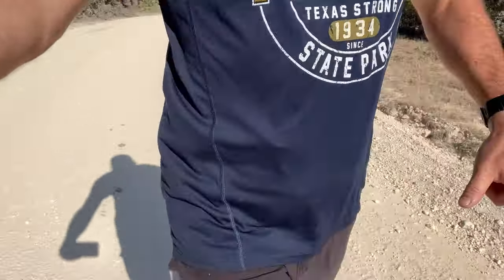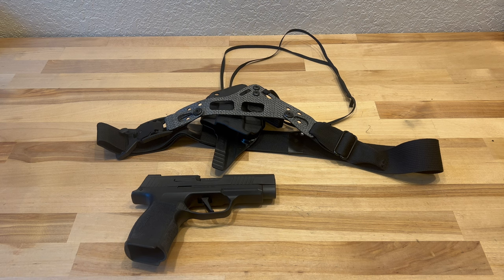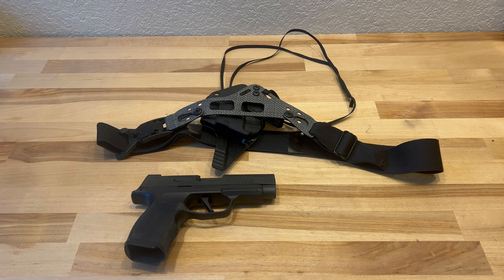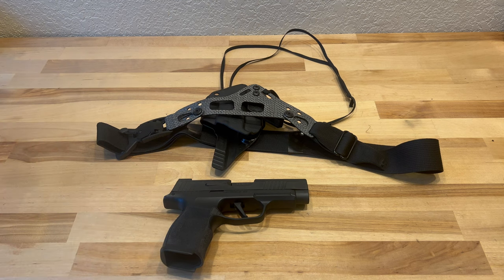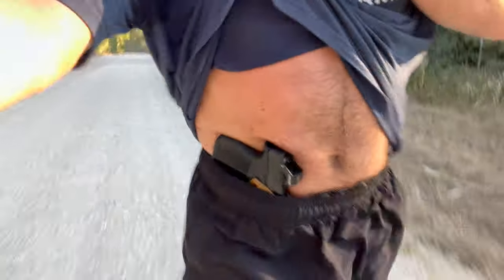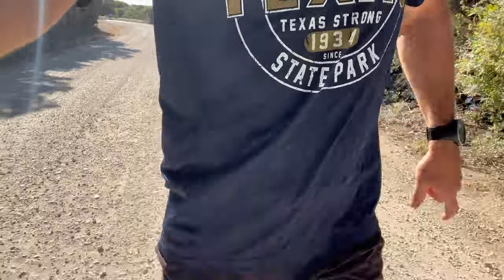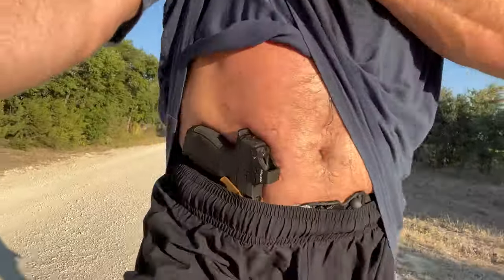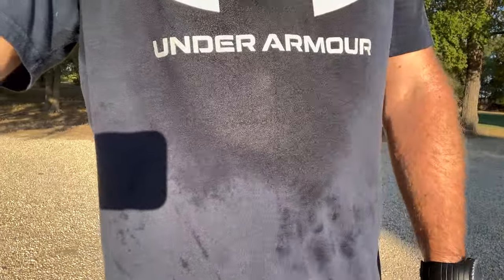PHLster Enigma - Best way to carry while running?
The @PHLster Enigma is another option for concealed carry while out running.  So far, I'm very pleased with the performance of the Enigma and this is now my preferred setup for while running.  I'm using my own holster and have run with both the Glock 43 and Sig P365XL.  I'm primarily going to use the Glock.

The Enigma is much better, IMO, than a Belly Band.  It is less restrictive, more secure, uses a better holster and doesn't get hot the way a belly band like the @crossbreedholsters Belly Band 2.0.  I plan to use the Enigma almost exclusively for running, but have also used it while going around town.